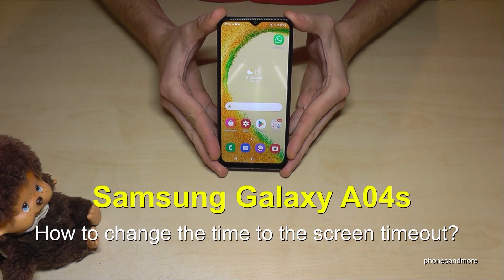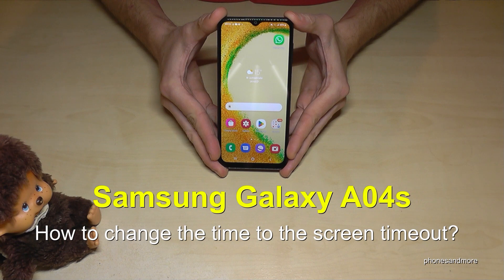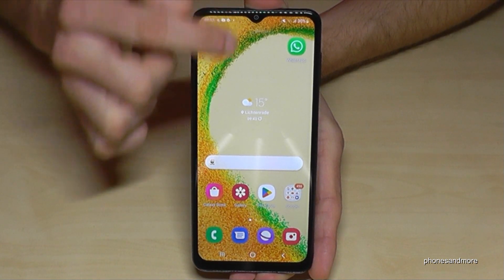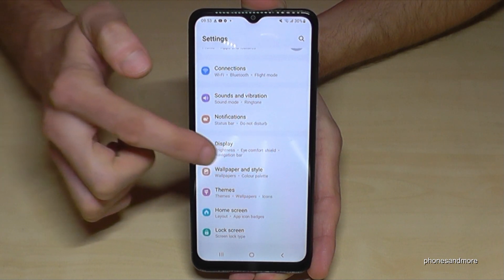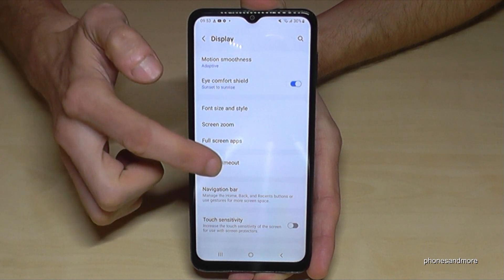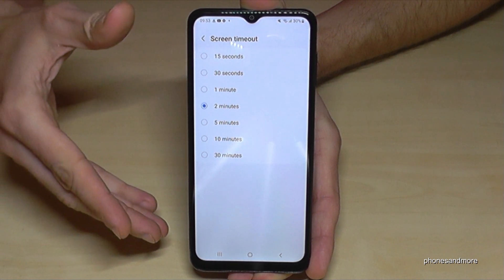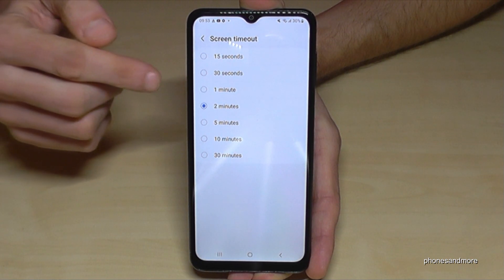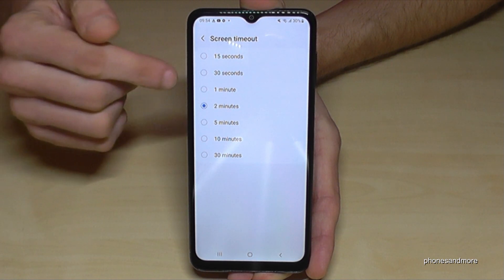Samsung Galaxy A04s: How to set up the time to the Screen Timeout?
With this video, I want to show you, how you can extend the time until the phone fell asleep into StandBy after inactivity at the Samsung Galaxy A04s.

Please note, if you have enabled the Power saving mode (Battery) at the Samsung A04s, it might not work .